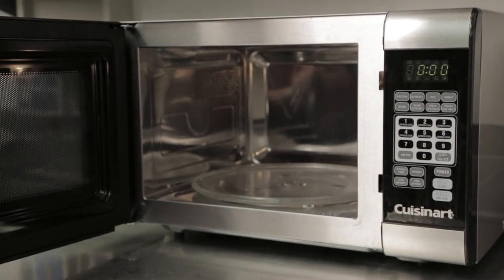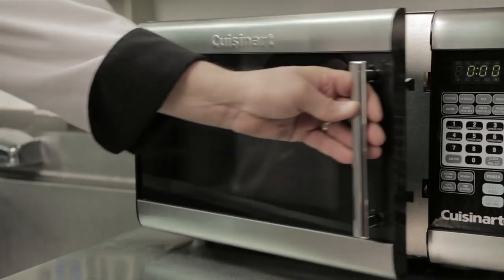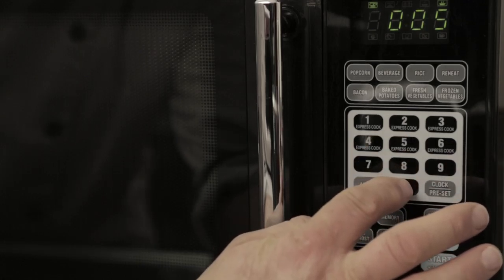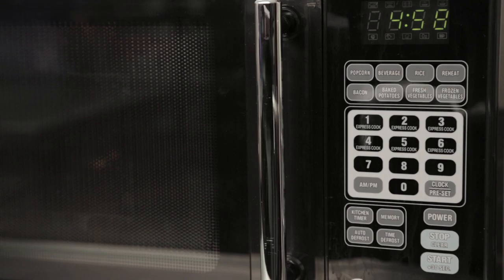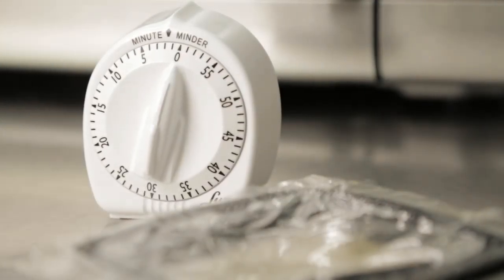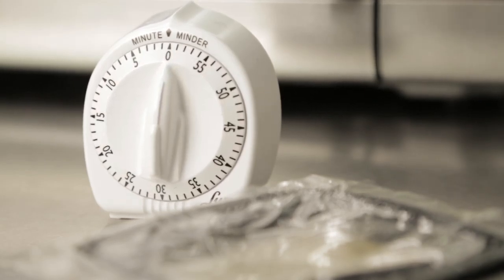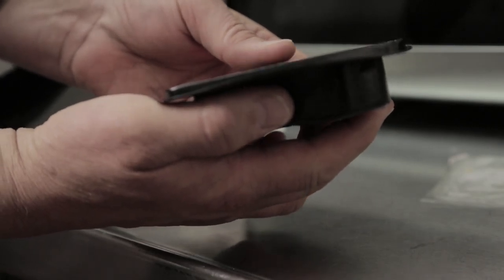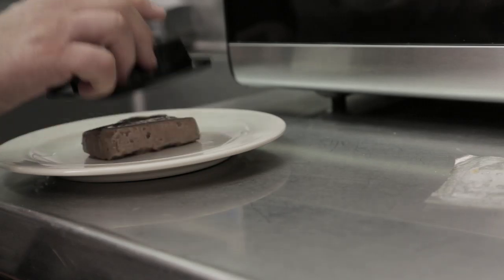Cafe Puree/Parfait Microwave Oven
Preparation video CP Microwave Oven